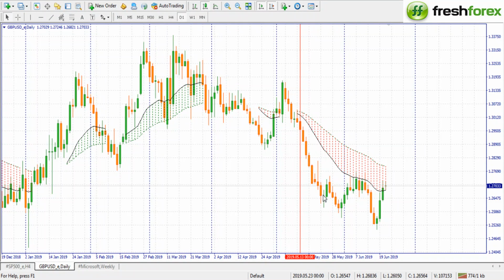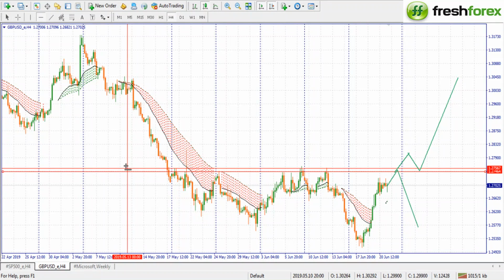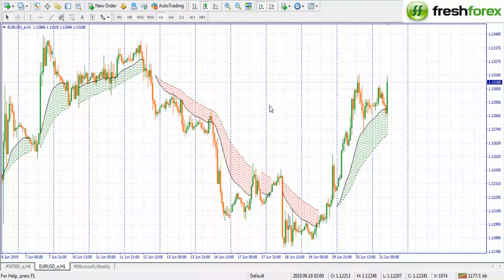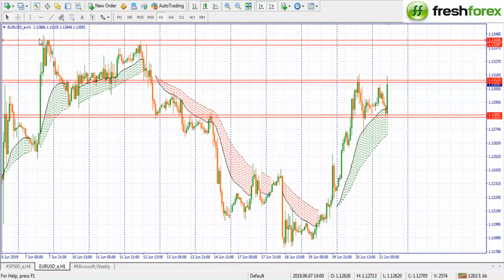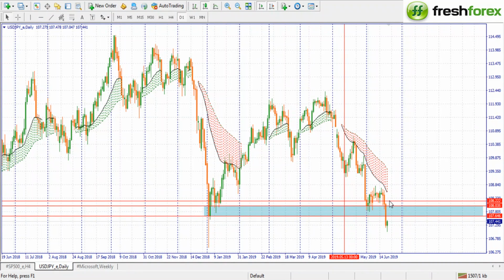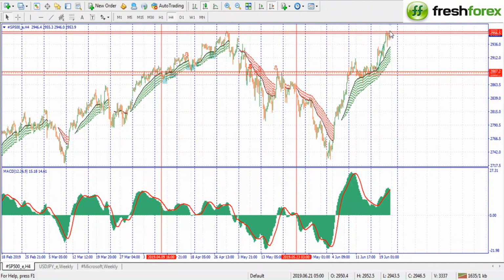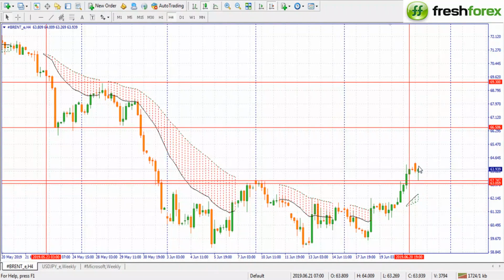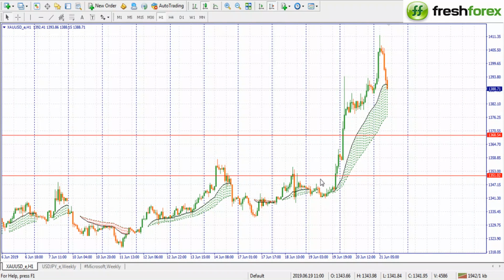Forex Forecast - June 21, 2019 [FRESHFOREX.COM]